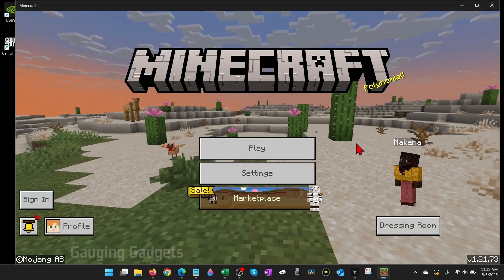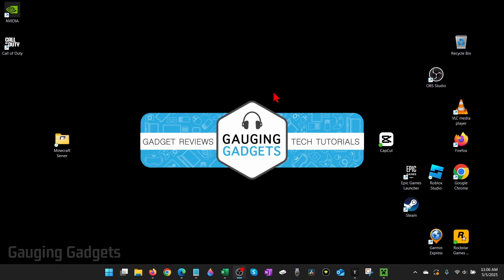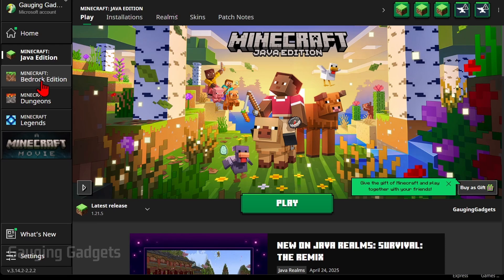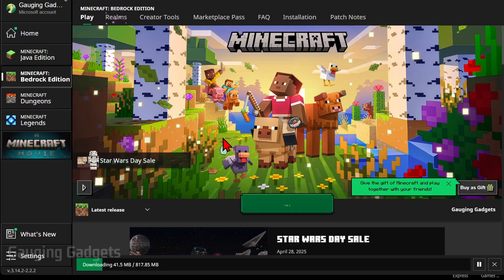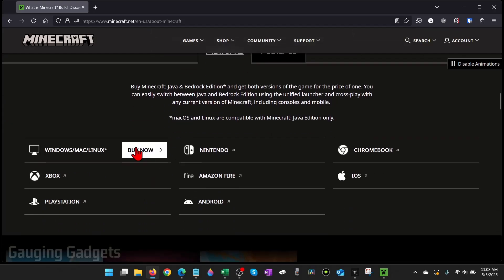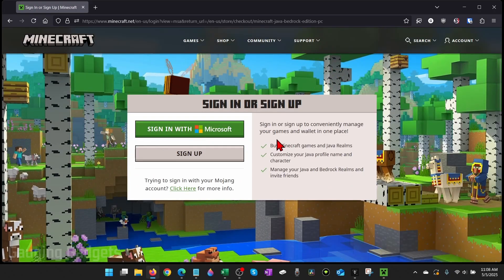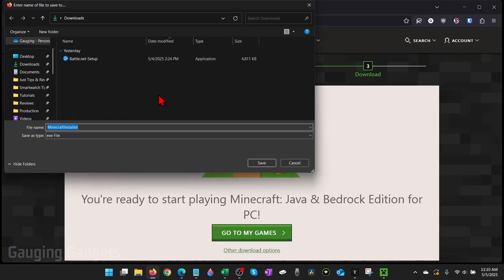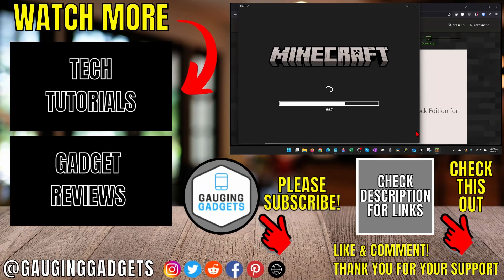How to Play Minecraft Bedrock on PC & Laptop - Install Minecraft Bedrock Edition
How to get Minecraft Bedrock on a PC or Laptop? In this tutorial, I show you how to download, install, and play Minecraft Bedrock on your Windows computer. This easy method for installing Minecraft Bedrock on a PC or Laptop includes both Minecraft Java Edition and Minecraft Bedrock. I also show you how to get Minecraft Bedrock free if you already own Minecraft Java.